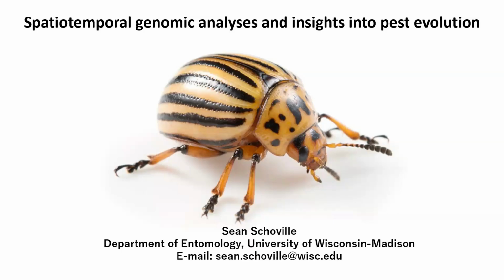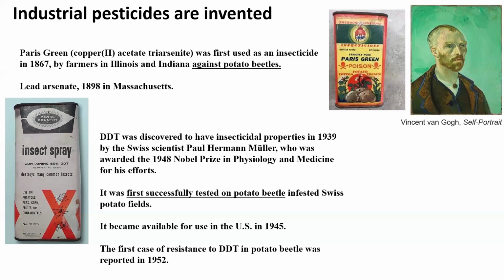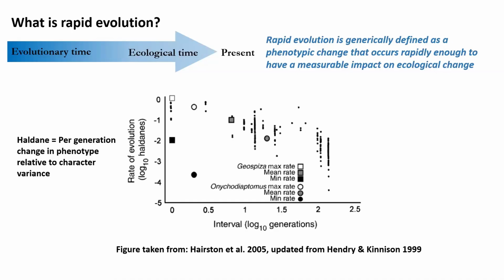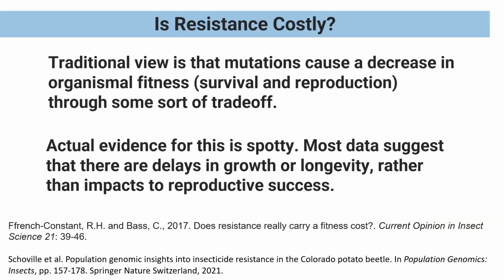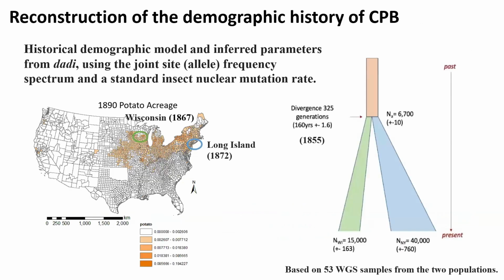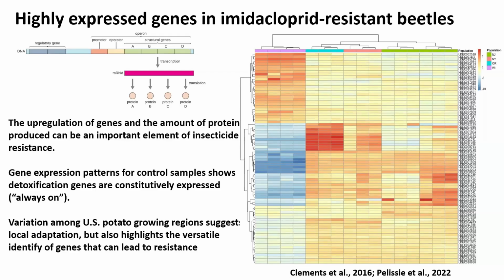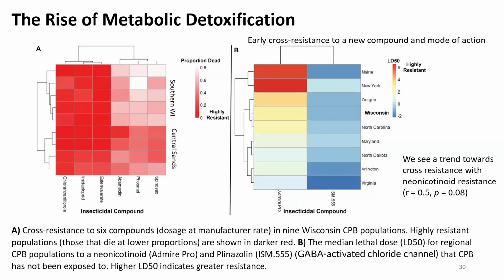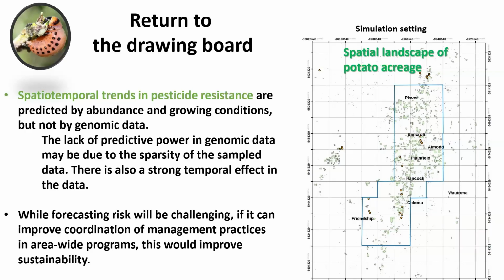UW-Madison Genetics Colloquium - Sean Schoville | April 15th, 2026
Spatiotemporal Genomic Analyses and Insights into Pest Evolution by Sean Schoville of UW-Madison